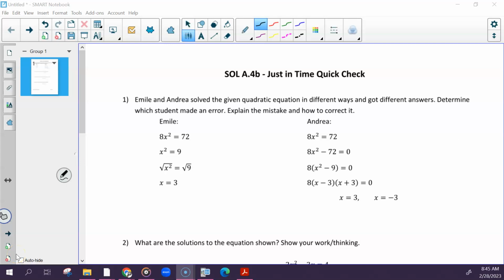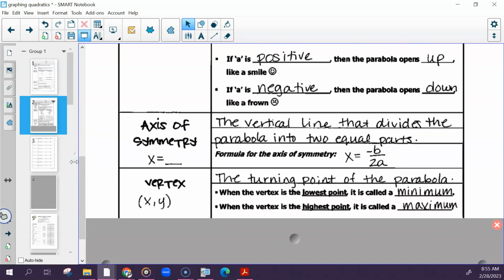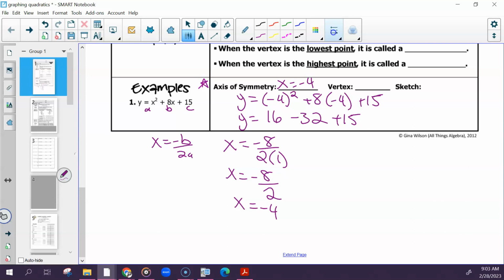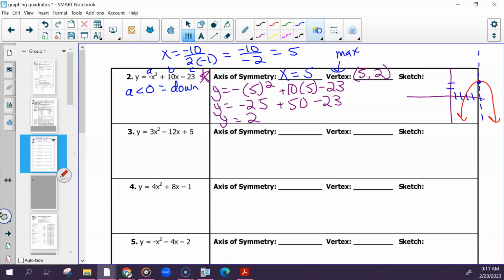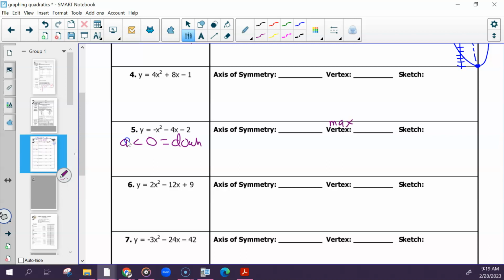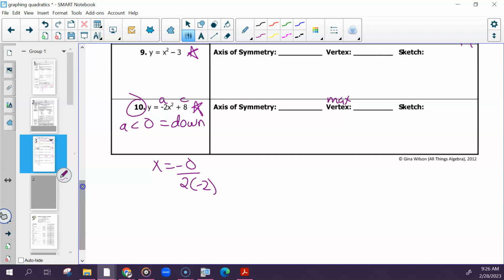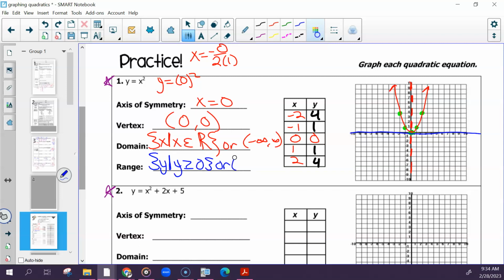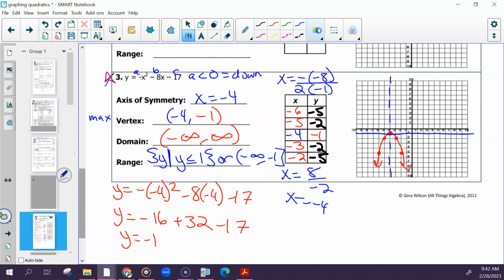AFDA 3rd 2-28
We went over a solving quadratics quick check and then started our notes on graphing quadratics. We talked about the axis of symmetry, and the vertex and how to find it algebraically and on the calculator. We determined if the parabola would open up or down based on the a value and determined if that would make the vertex a maximum or a minimum. Then we drew rough sketches based on this information until we found how to find specific points.